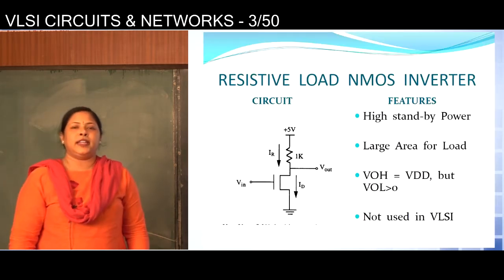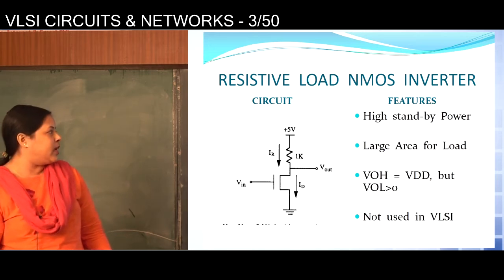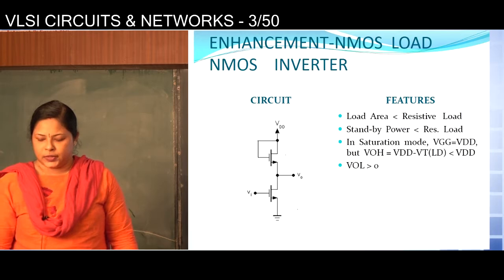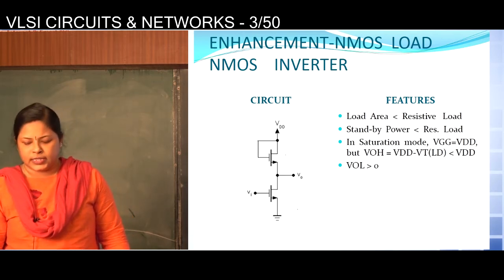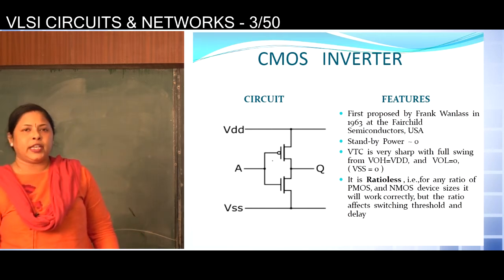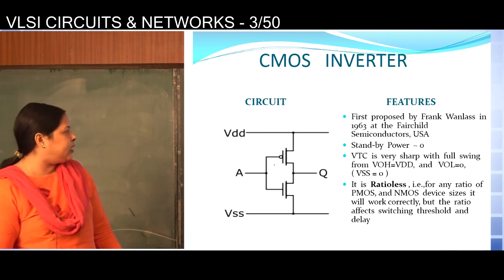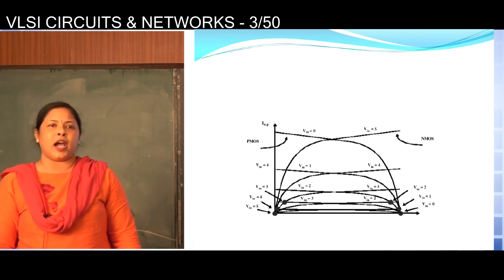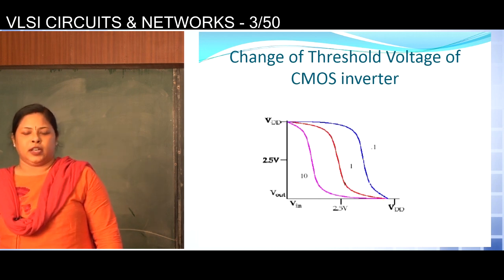VLSI CIRCUITS & SYSTEMS | LECTURE - 3 | PROF. MILI SARKAR |Gymkhana TV | IEM